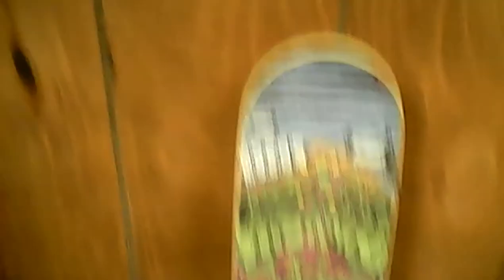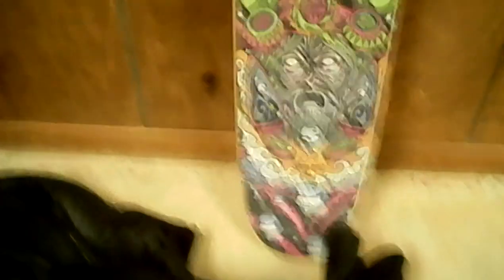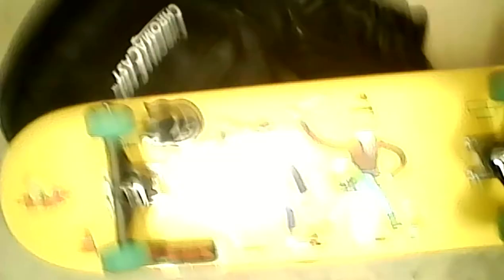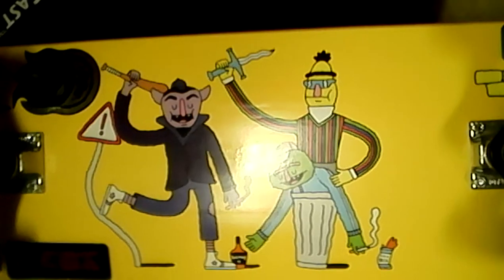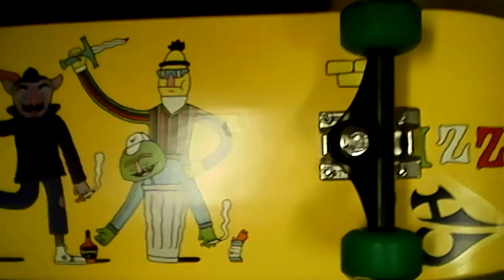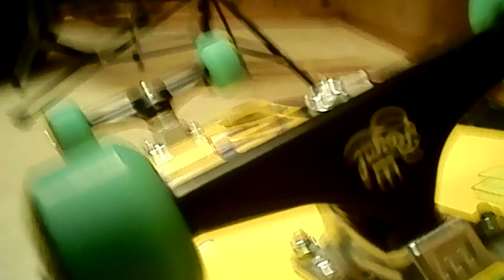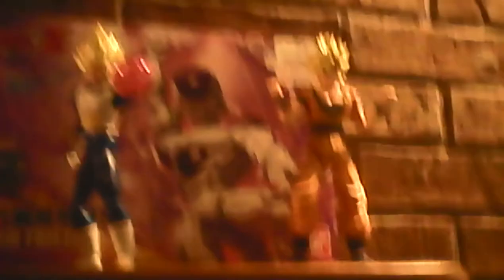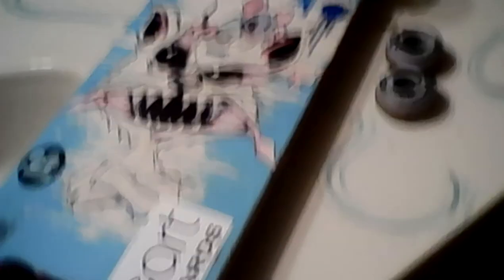My man cave